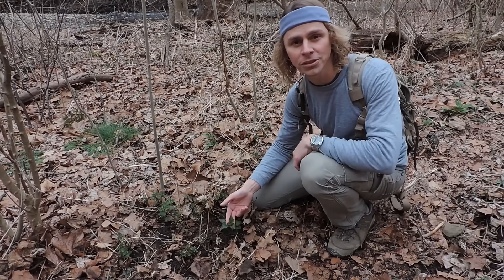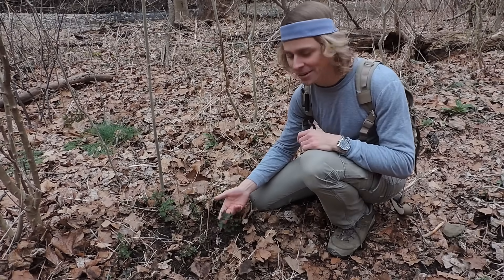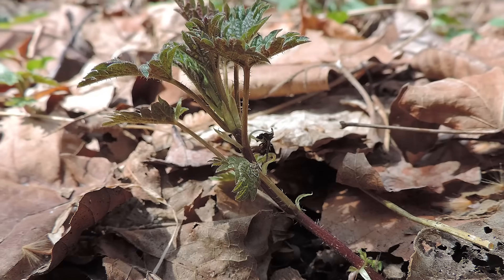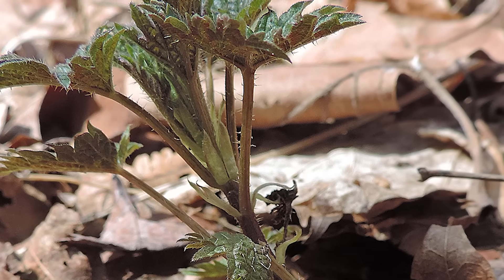Stinging Nettle — The Most Nutritious Plant On Earth?